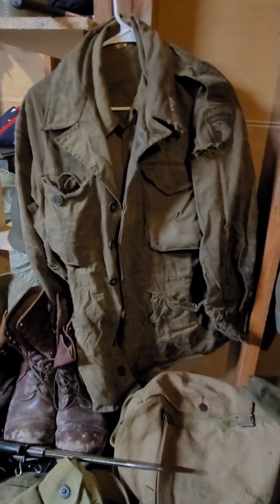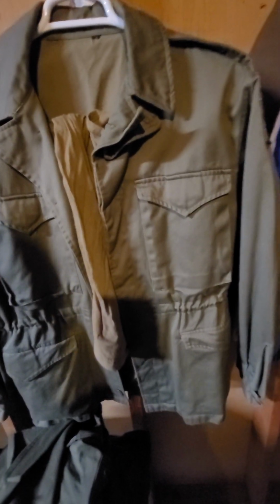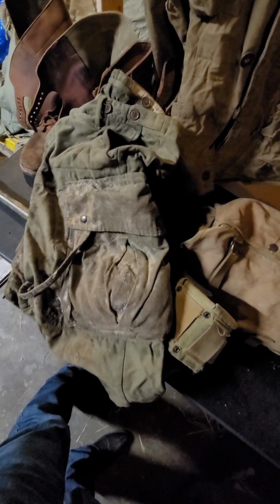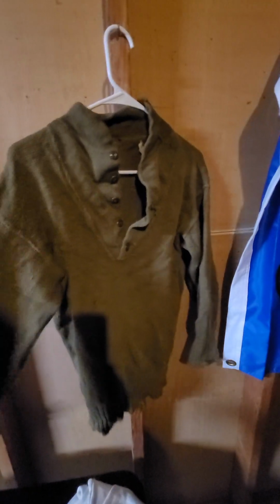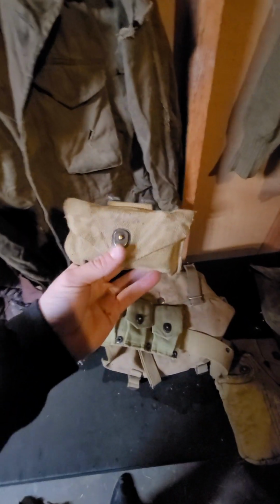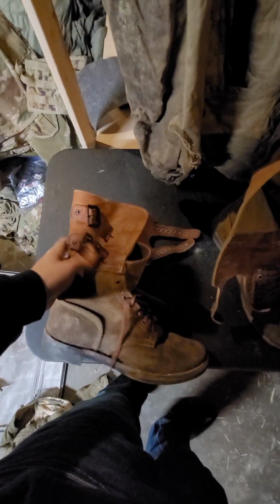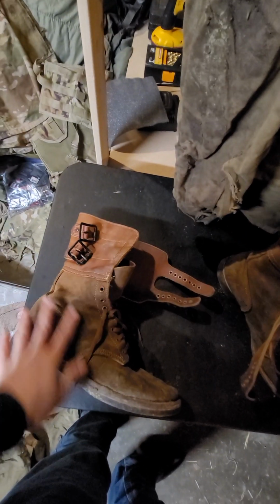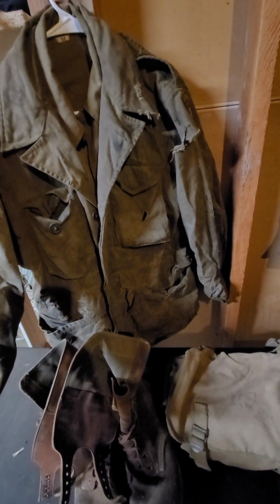101st Airborne (Basic) Battle of the Bulge Impression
This is the bare basics of what you will need for a good battle of the bulge impression. of course talk to your units about getting other things for accuracy. this is a good impression to get yourself started